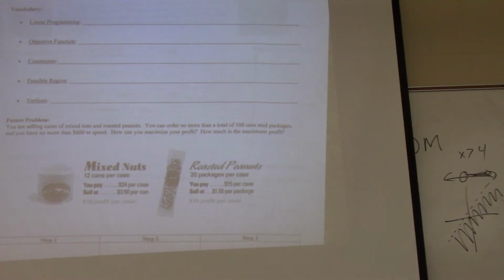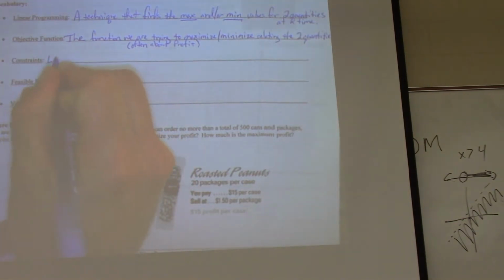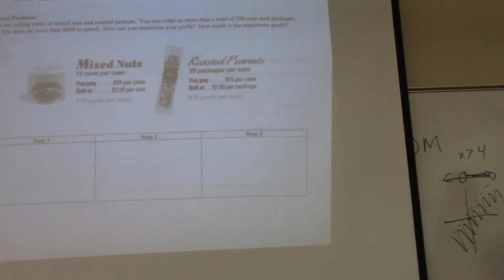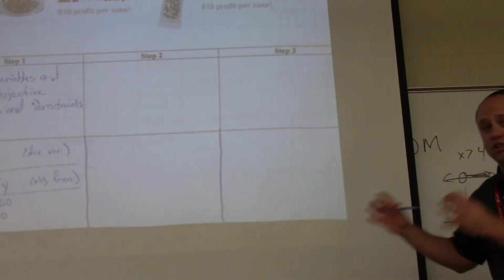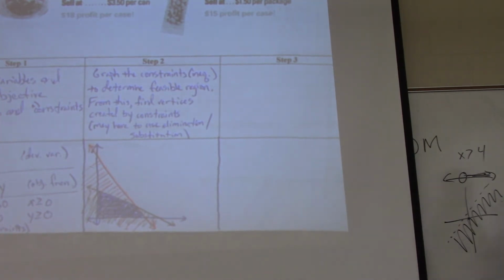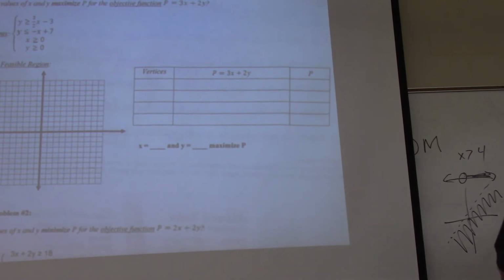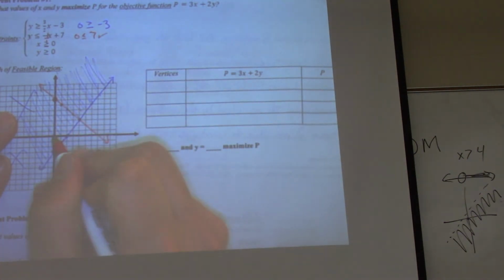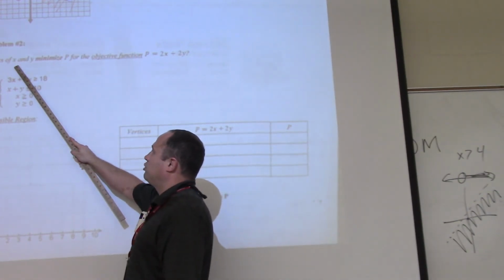LinearProgramming1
This is a long one.